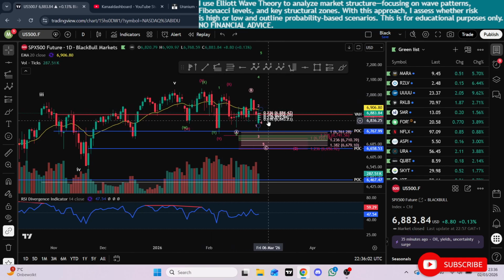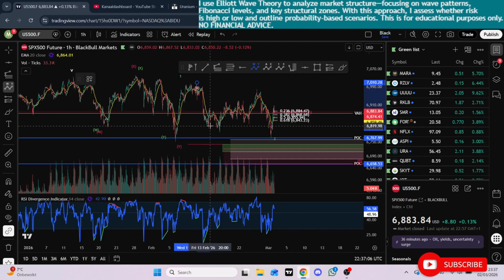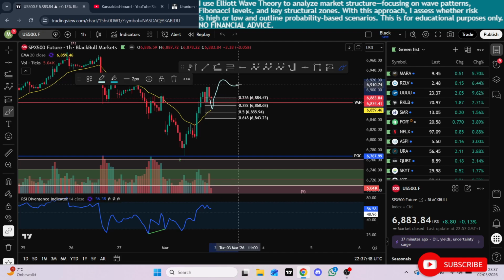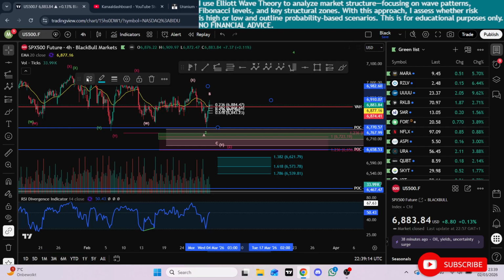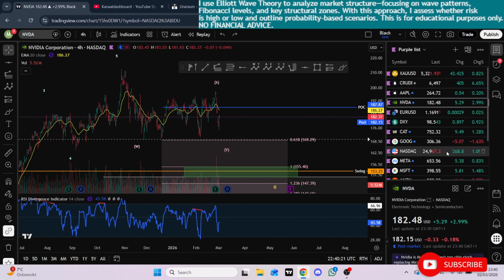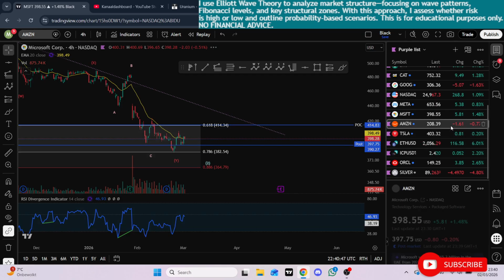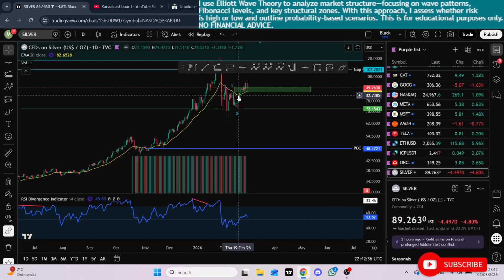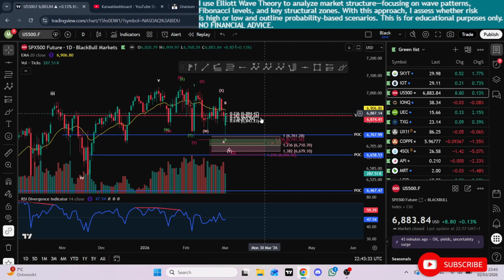SPX500 (US500) technical analysis 02/03/2026-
This channel focuses on analyzing stock market risks and opportunities through the lens of Elliott Wave Theory. By studying market structure and price behavior, i aim to improve decision-making, risk management, and long-term investing discipline.